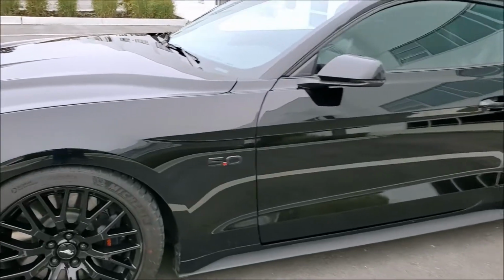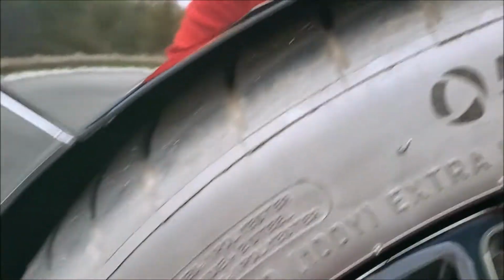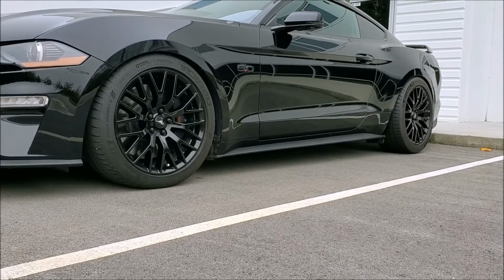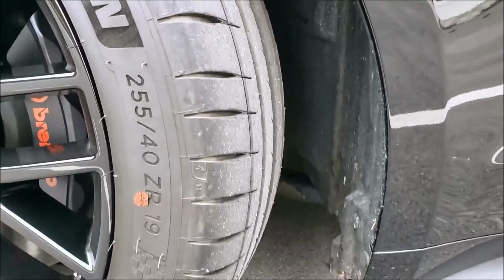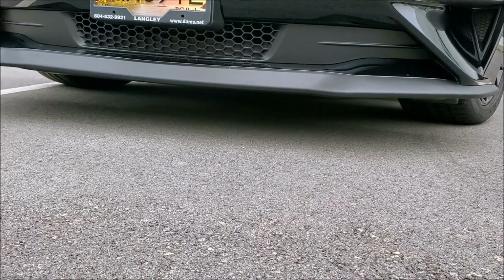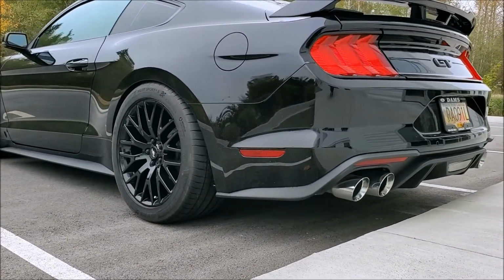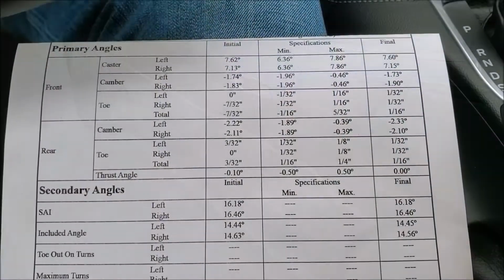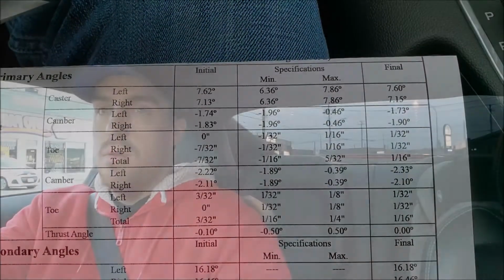STEEDA PROGRESSIVE SPRINGS & ALIGNMENT SPECS 2019 MUSTANG GT PREMIUM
This video shows the stance you will get with the steeda progressive sport lowering springs along with the spec sheet of after the alignment was complete. The amount the alignment was out after I was done with the install was minimal but hopefully this helps you decide if you need to get yours done or not.